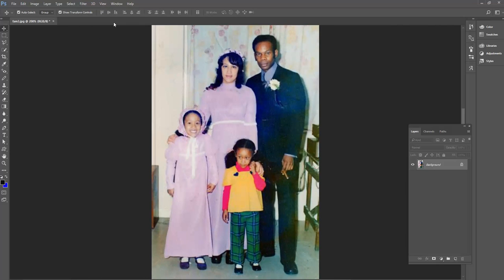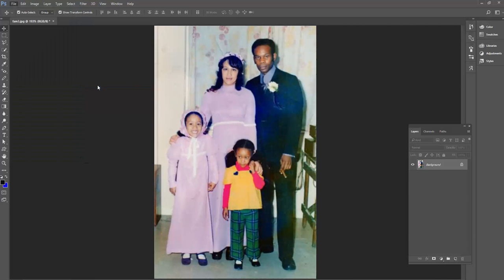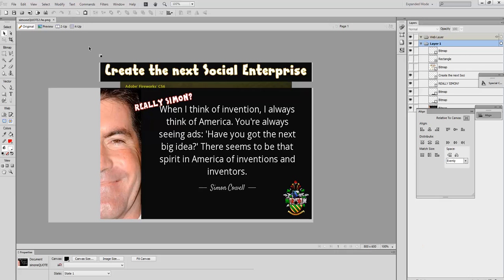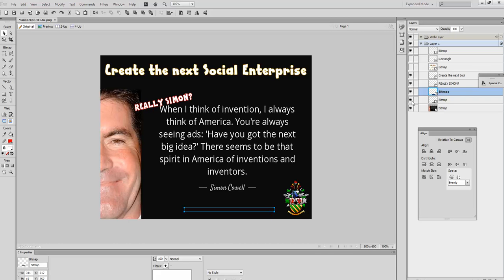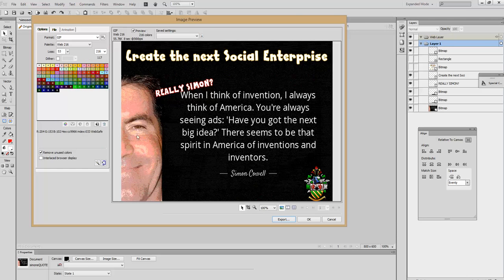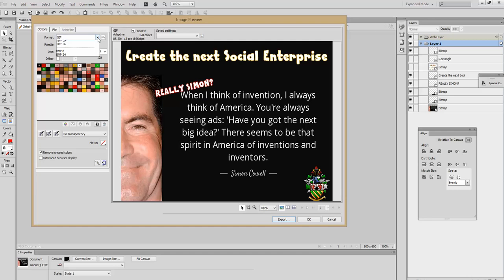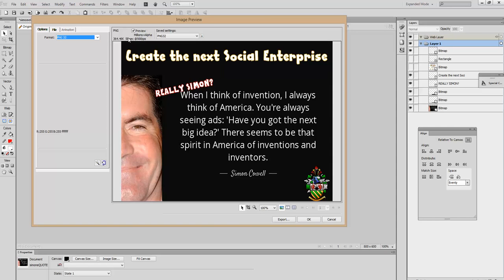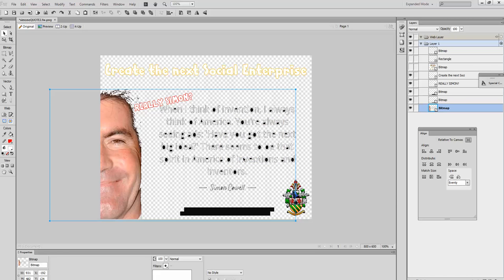Compression, Quality and File Size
Looking at Compression and File Size, Looking at image quality